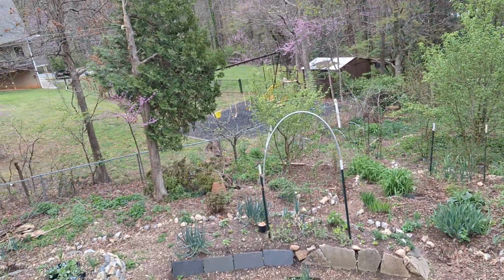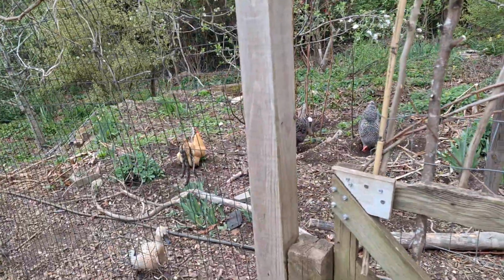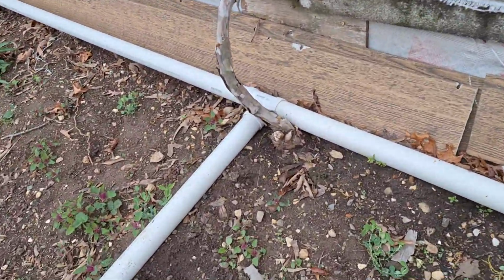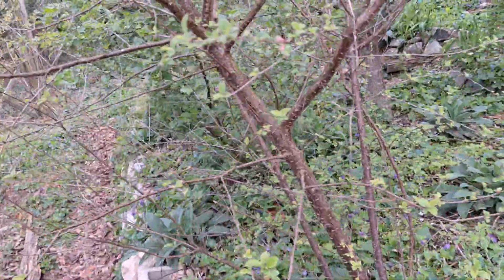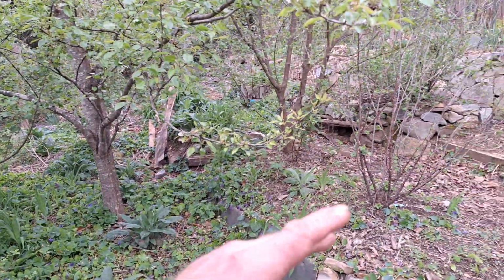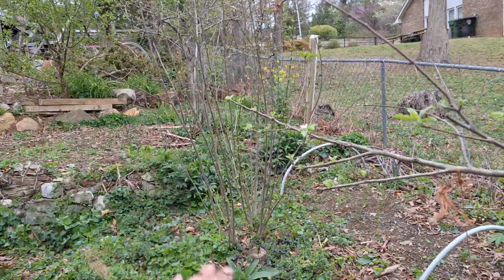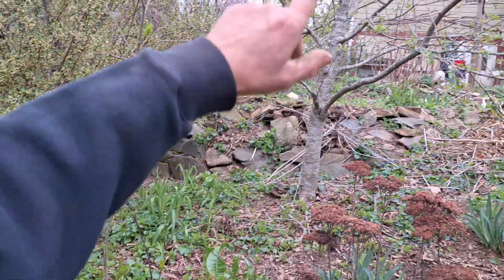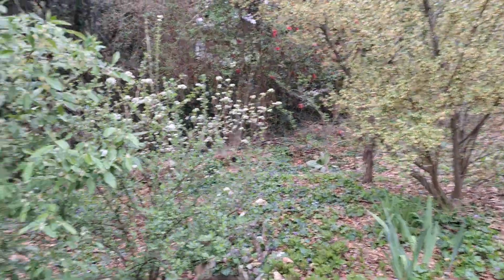springing to life